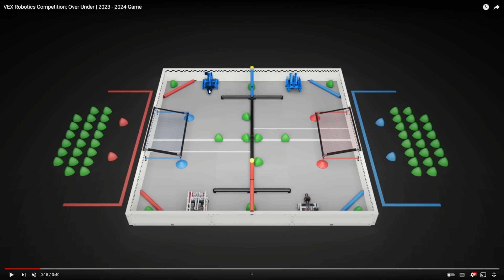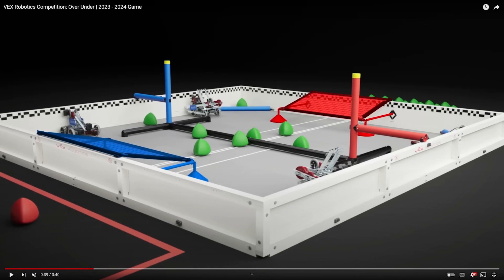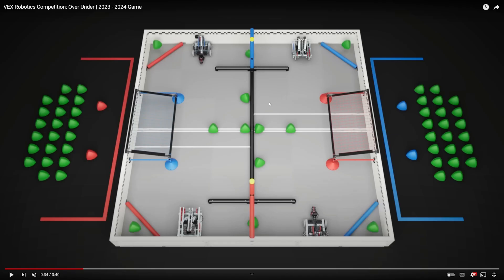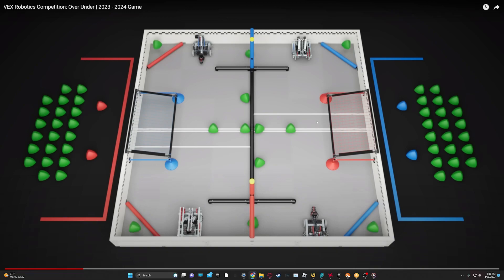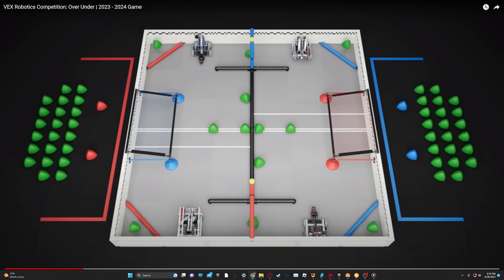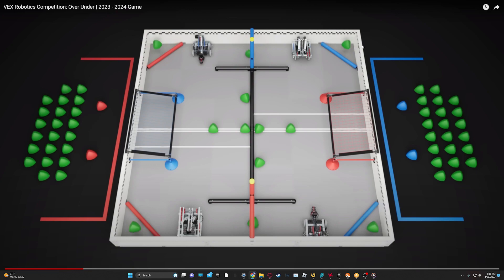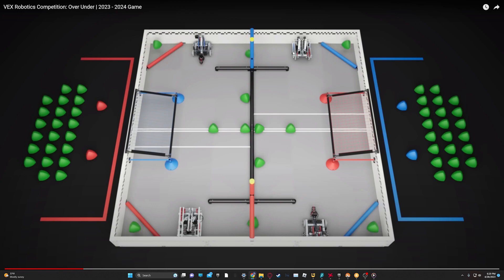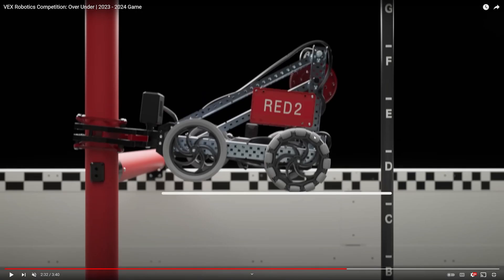Over Under | First Thoughts! | Vex Robotics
In this video we talk about some of our first thoughts for this years game Over Under. We talk about what robot ideas could be good, some game strategy, different ways to reach, and more!